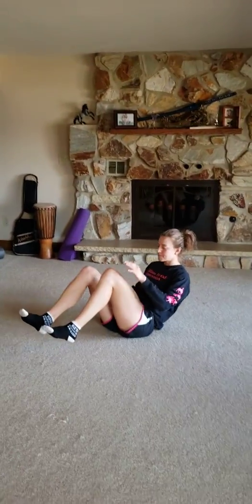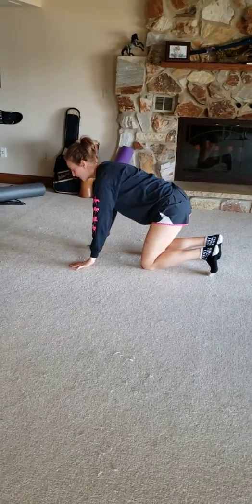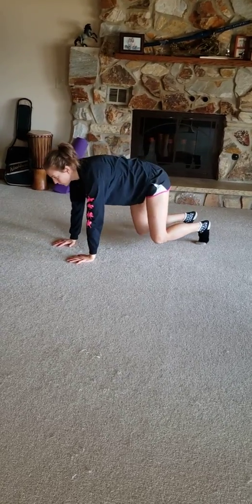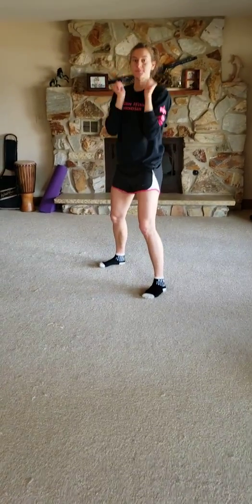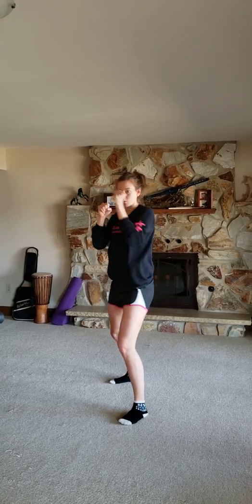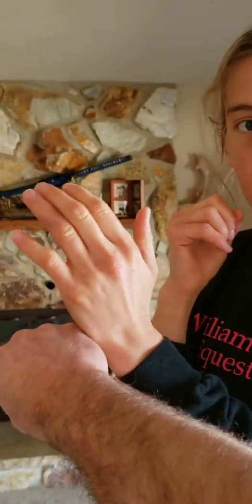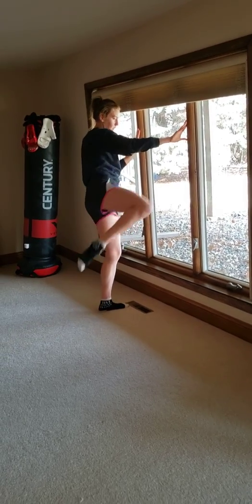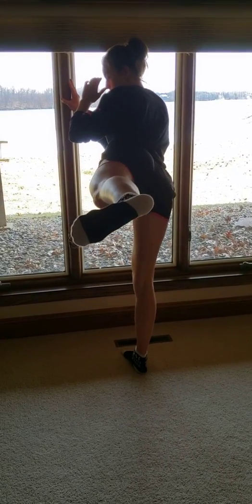Solo MMA Drills while at home.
Covid - 19 has all the gyms closed.

We shot this video quickly  so you can still work on some of your MMA skills while we are stuck at home.

We did not go into much details on the technique of the drills, but this video was primarily made for our students who already have a good idea on how to perform them.

Give it a go and let me know if theres anything else I can do to help keep you moving!

Hope to see you back in the gym soon!